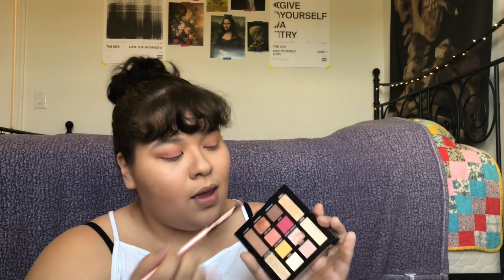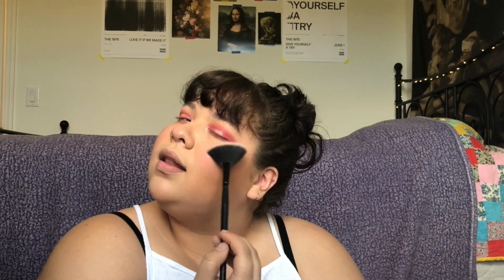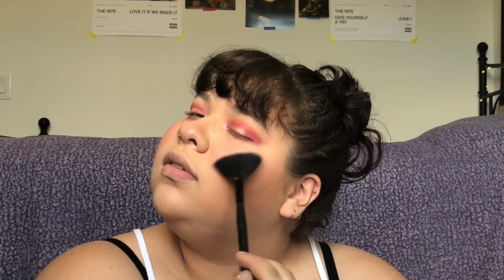an easy drugstore full face tutorial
this week i decided to do a wholeeeee face.